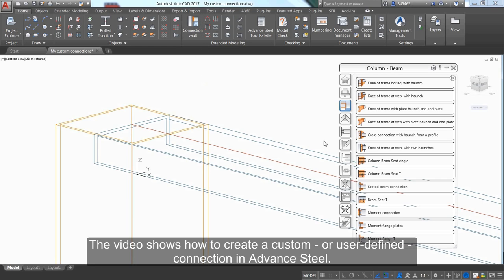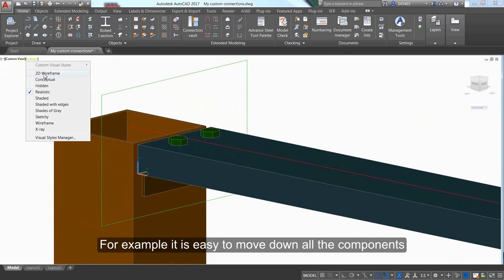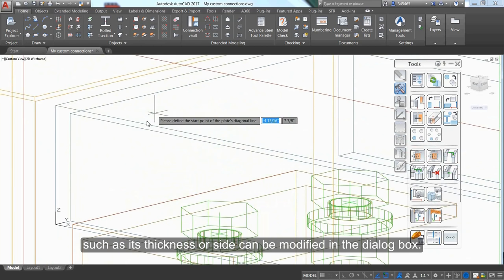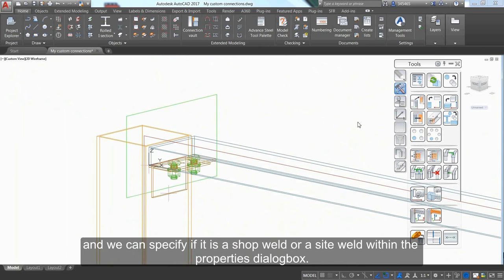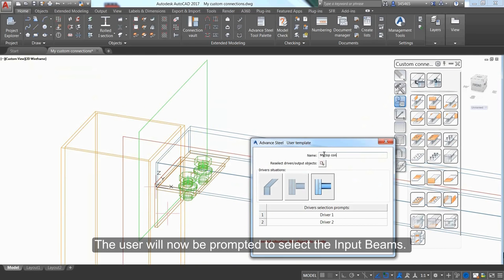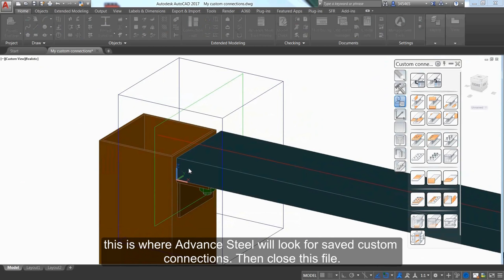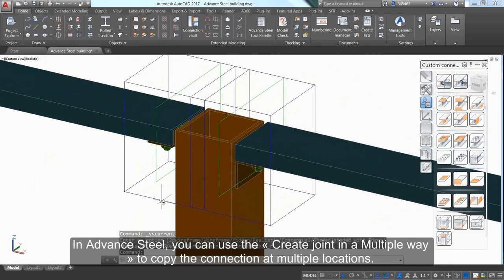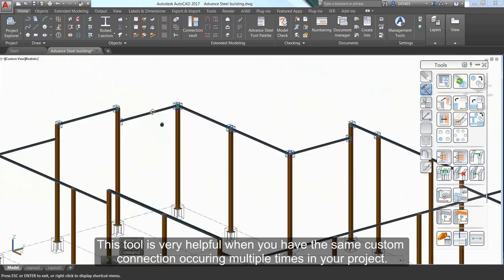Advance Steel - Creating a Custom Connection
The video shows how to create a custom - or user-defined - connection in Advance Steel.